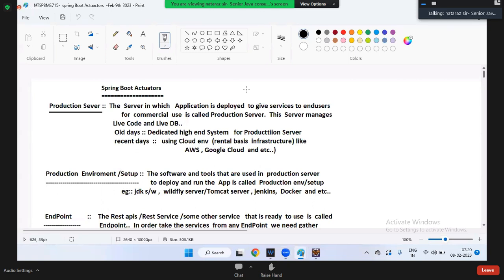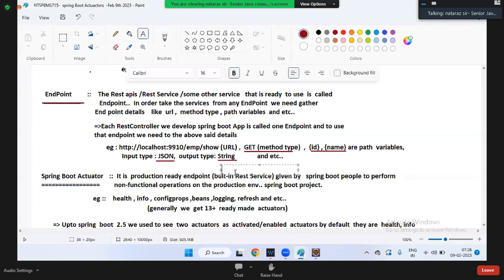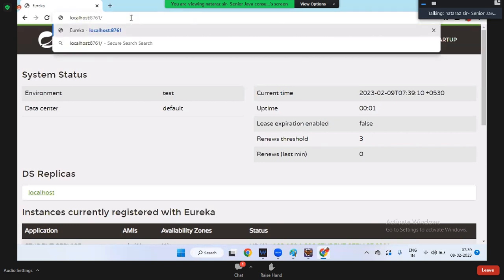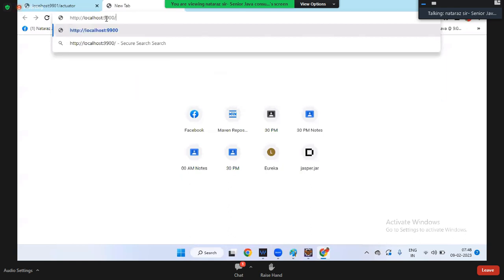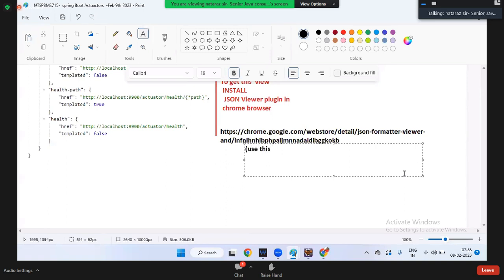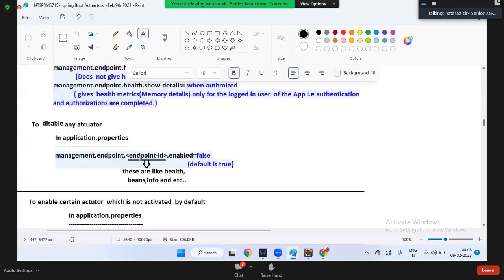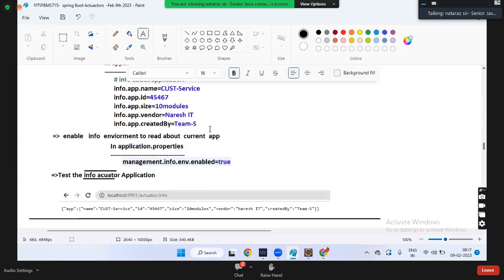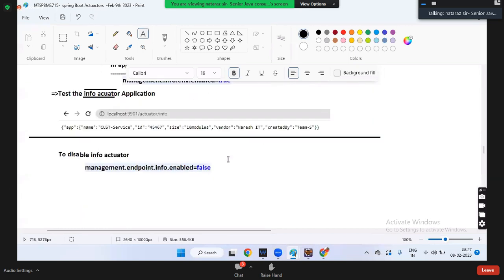Microservice 14 || 9-2-23